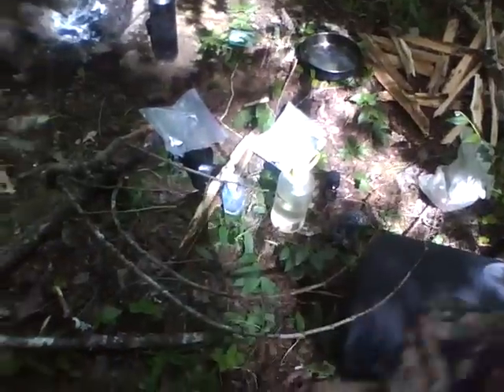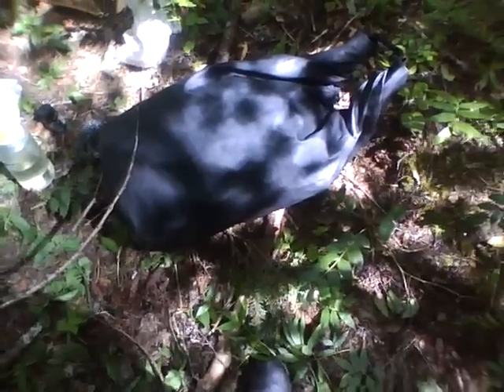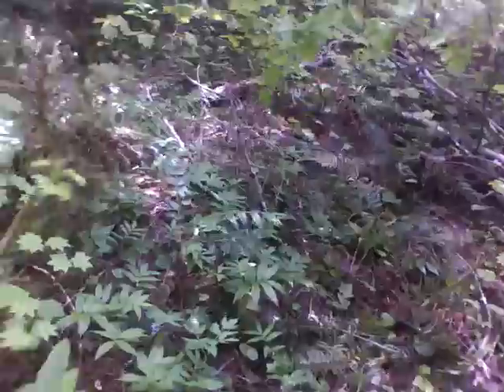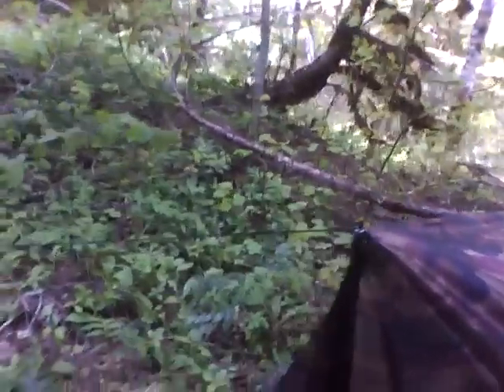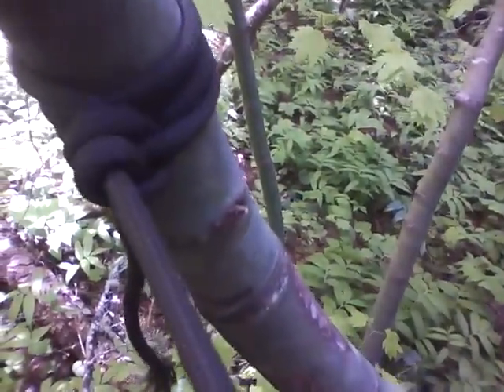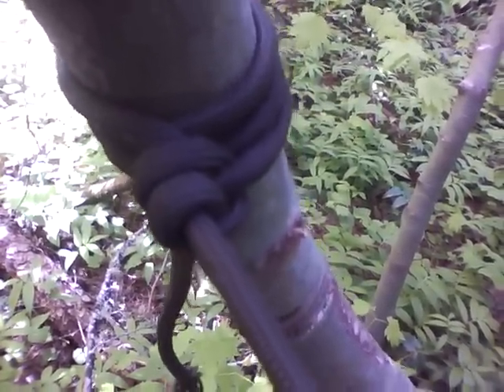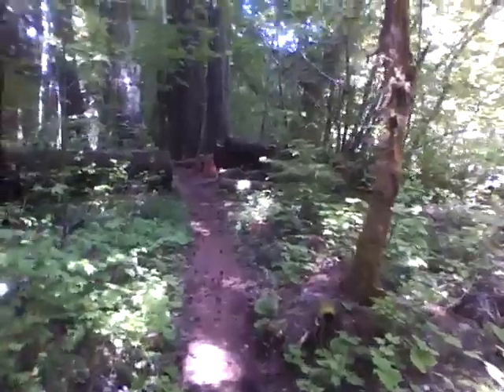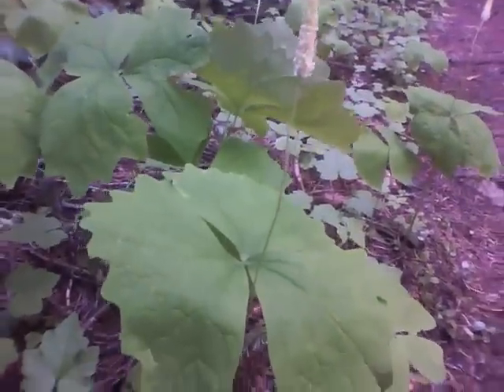6/15/2011 Evasive Camp On Swamp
After dealing with sheeple on the trail, I wanted to get away for a couple days. Here's my camp in the thick brush beside the creek swamp. Also, a couple of plant questions.